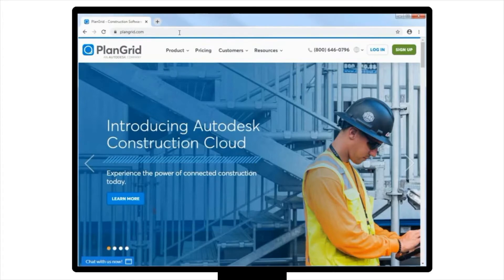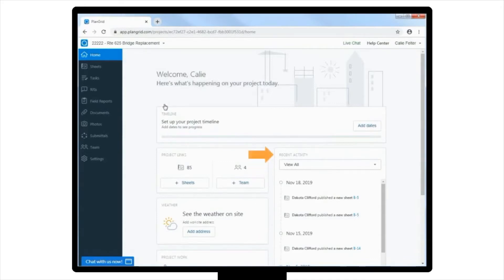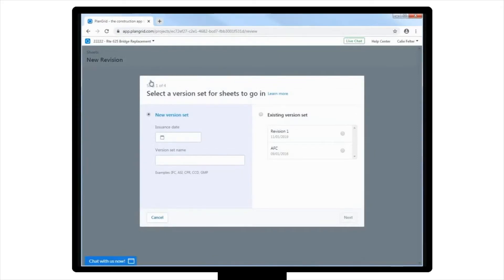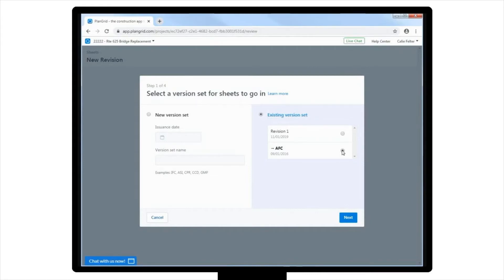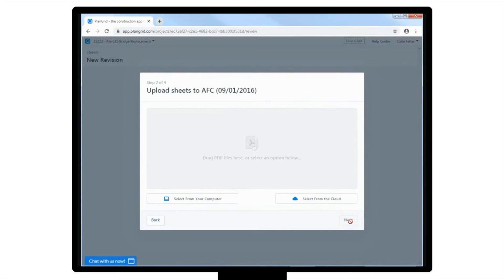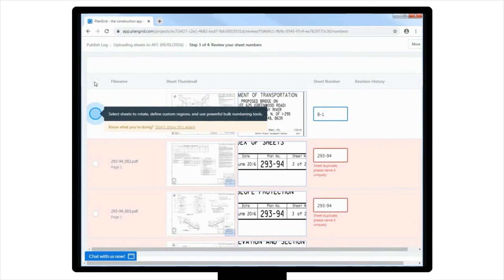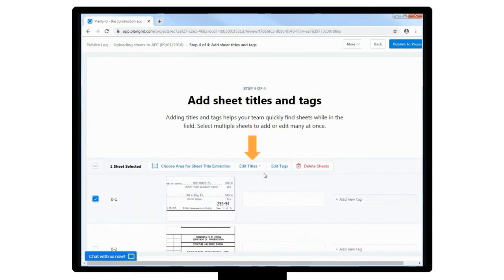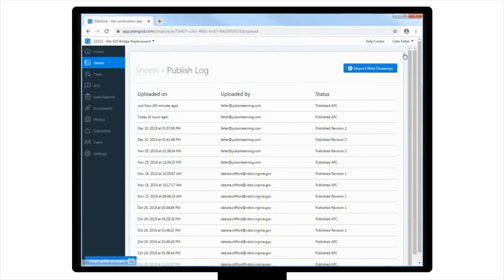PlanGrid: Accessing PlanGrid through a browser and Uploading Plansheets to an Existing Version Set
Module 9: Plan Revisions
This course is one of nine modules that make up the PlanGrid training program. This module will go over PlanGrid’s version control features that help you manage the many different versions of plan sheets that will be generated through the lifecycle of a project. For this module, you will be using the desktop version of PlanGrid to upload plan sheets and documents, control versions and manage revisions, and apply these skills in a workplace scenario.